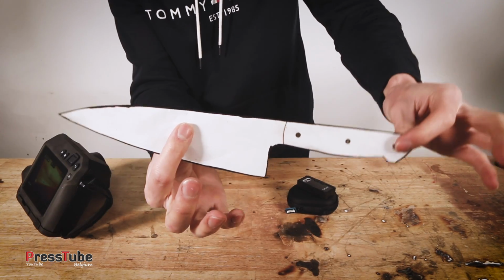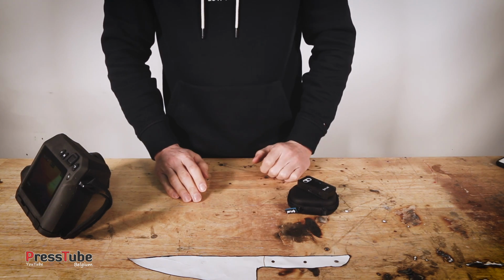Turning a piece of STEEL into an ULTRA SHARP CHEF’S KNIFE!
In this video i'm making a HIGH END Chef Knife from a piece of steel.

This was the first knife that i've ever made, and i got some help from my friend Ralfh. He makes kitchenknives for selling.

Also a BIG thank you to the sponsor of this video which is Adam&Eve !

- In this video there will be 12 characters in the upper left corner. They are all numbered from 1 to 12 so you know which number comes where if you miss one.

The code can only be used one time, so if you get a message that the code is invalid please try again with the next give-away.

The FLIR ONE PRO transforms your smartphone in to a thermal camera!